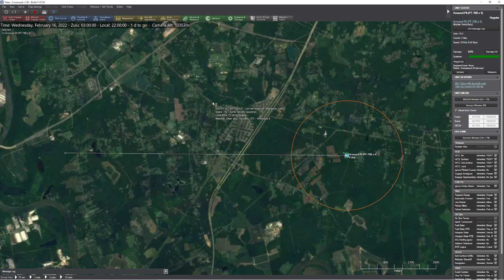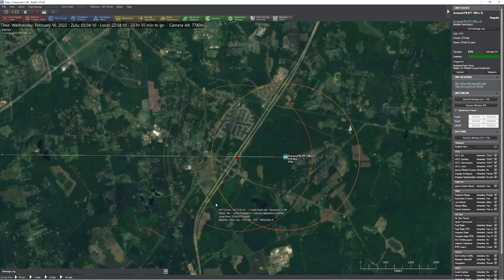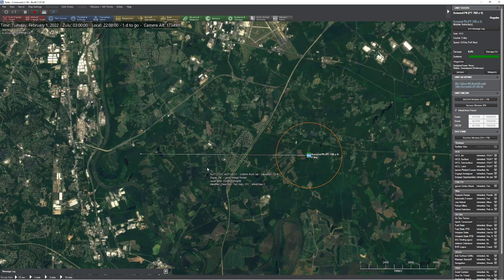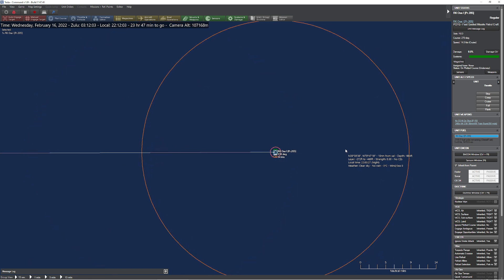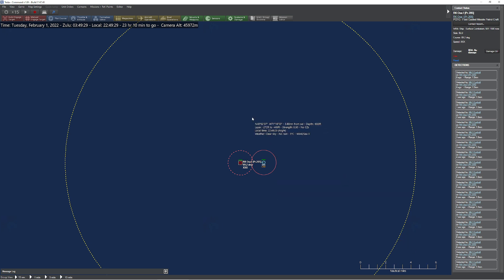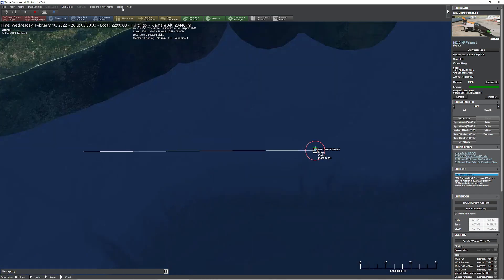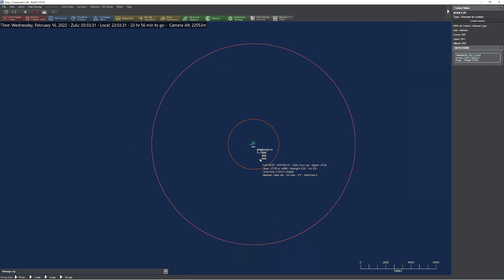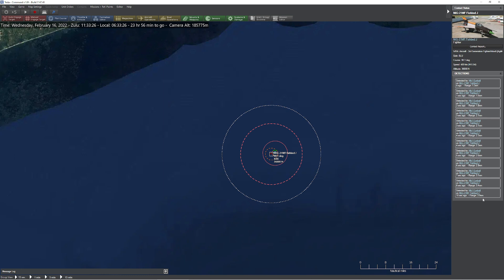C: MO - Effect of the Moon Phase on Visual Detection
In this video we experiment with various moon phases to try and see what impact if any that the moon has on visual detection.